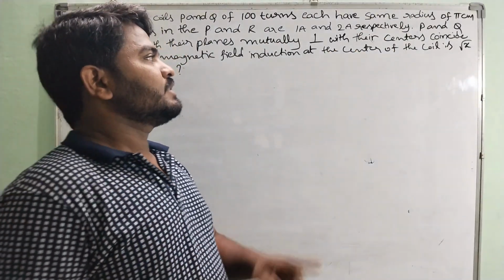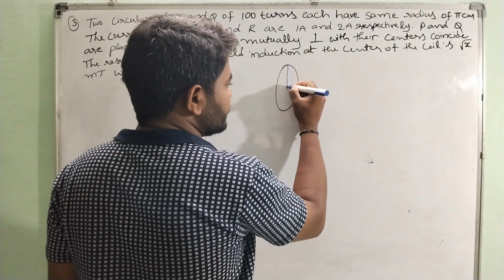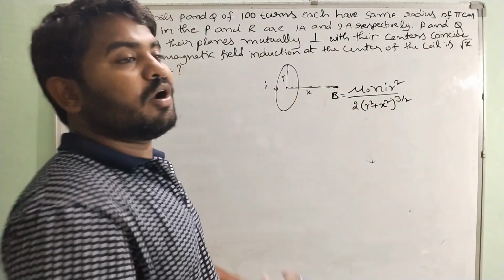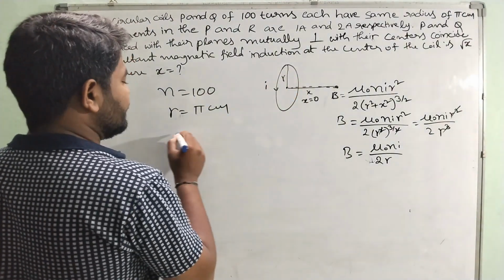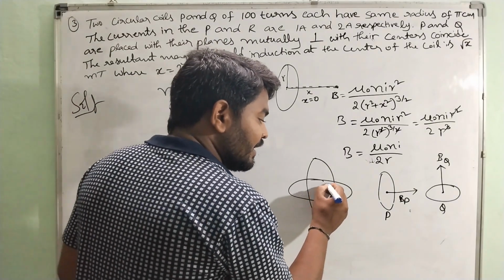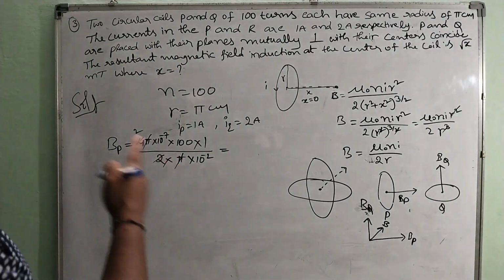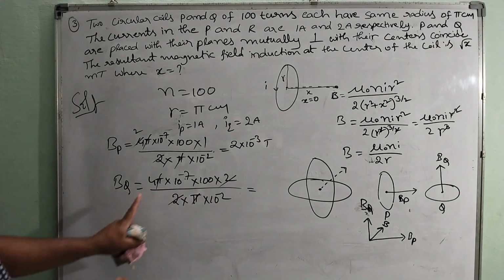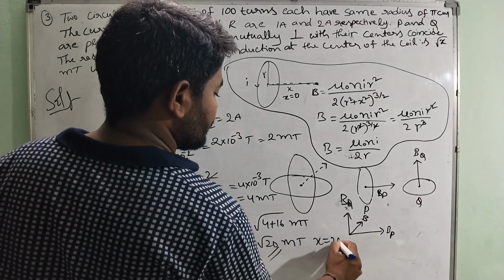electromagnetism jee mains pyq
Two circular coils P and Q of 100 turns each have same radius of π � cm. The currents in P and R are 1 A and 2 A respectively. P and Q are placed with their planes mutually perpendicular with their centers coincide. The resultant magnetic field induction at the center of the coils is  √ x m T , � � � ,  where x =_____. [Use μ 0 = 4 π × 10 − 7 T m A − 1 � 0 = 4 � × 10 − 7 � � � − 1 ]Read more on Sarthaks.com